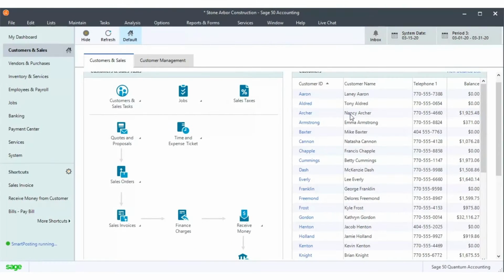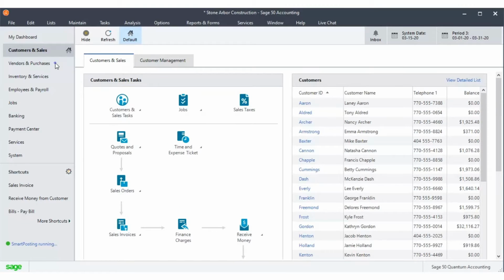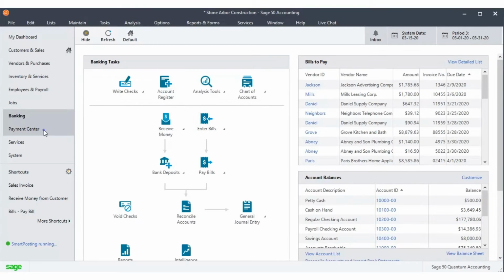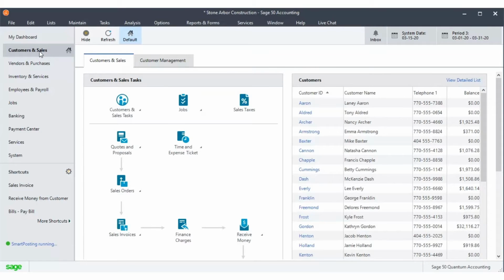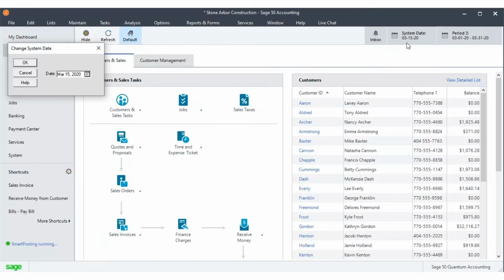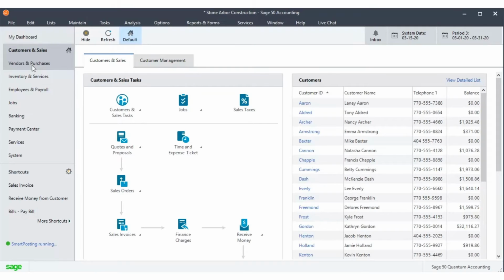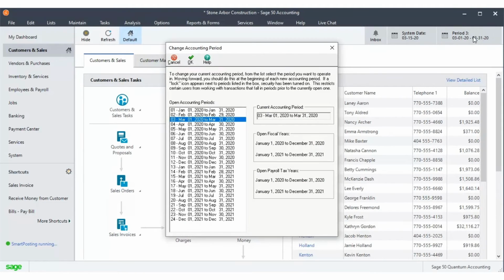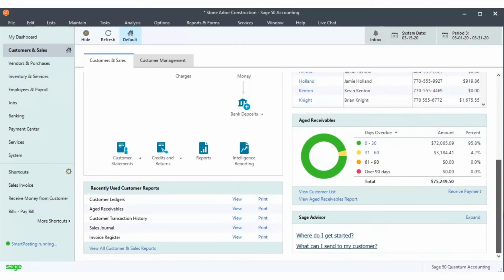How to Navigate SAGE 50 sections by SAGE Doctor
Schedule a Meeting with Us This video is a tutorial about how to navigate the SAGE 50 Desktop sections.

It talks about all the sections on a SAGE 50 Desktop page.